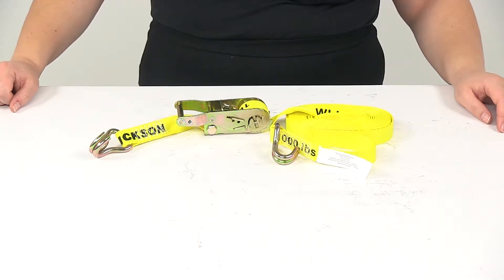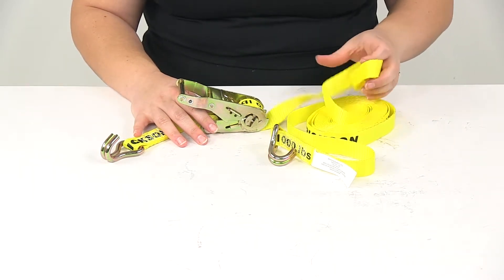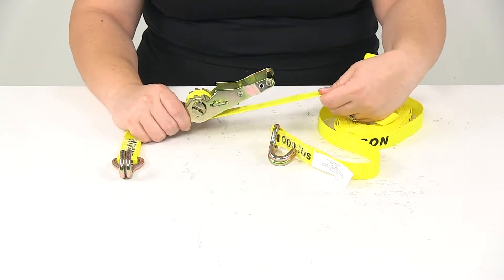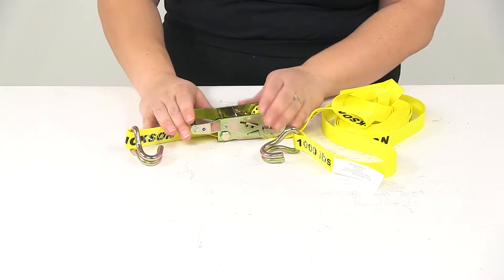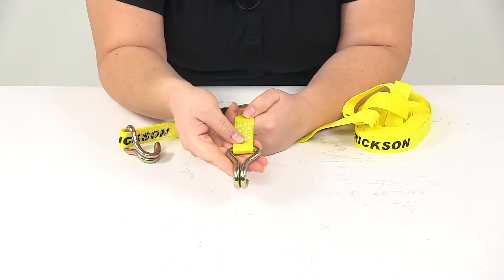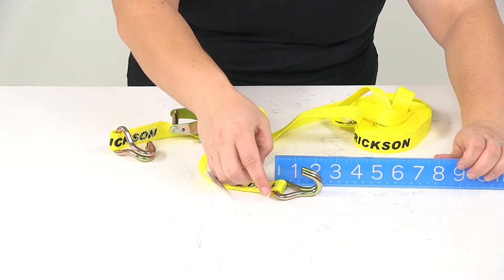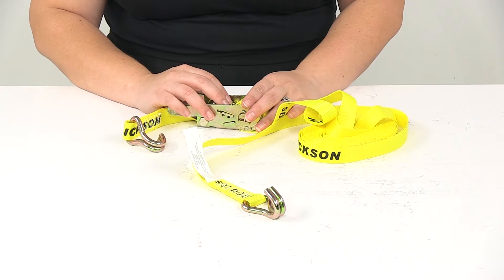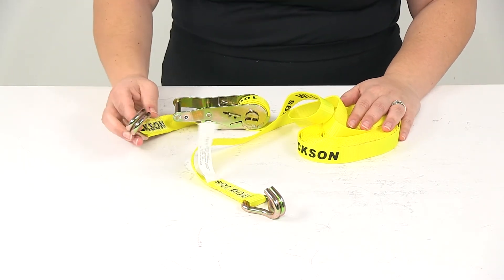etrailer | Complete Breakdown of the Erickson Ratchet Tie-Down Strap w/ Double J-Hooks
Speaker 1:          Today we're going to take a look at the Erickson ratchet tie down strap with double J hooks. This is going to measure one inch by 25 feet, and it has a safe working load limit of 1,000 pounds.This ratchet strap is going to help to do the work for you by tightening down with that ratchet capability. It is going to be a nice long strap with that 25 foot length. The way this is going to work is that we'll have our strap looped through the slot in the hole there and then as you ratchet down, it just pulls it through. You can also open that up with the release lever so that it'll pull those tabs up and you can actually free spool that strap back out. To release it back, just pull up on the lever in the middle there, it's going to be that handle that springs up, allows you to either open it up or flatten it out.All of our metal portions, the hooks and the ratcheting lever, those are all going to be made of a yellow dichromate plated steel, so it's going to be durable as well as resisting rust.

It's going to have a durable yellow polyester webbing, and as you can see, we have this nice cross stitching at each end, so the hook is going to stay in place, we don't have to worry about that coming undone or fraying or anything like that.Now, as far as the dimensions, again, it is going to be one inch by 25 feet long. The J hook is going to measure about two inches from the end to the end of the hook. The safe working load limit again, is going to be 1,000 pounds, our max load or break strength is going to be 3,000 pounds. This is one strap, but you want to keep in mind that it's always a good idea to have two straps to secure any load that you're working with. And you want to keep in mind that you don't want your cargo to exceed the combined working load limit of the straps being used.

For example, if you're using a strap with a working load limit of 5,000 pounds each to tie down a load weighing 1,000 pounds, then you would need at least two straps to safely secure that load. So it's always recommended that you use these in pairs to make sure that you have everything loaded up safely and securely.That's going to do it for our look at the Erickson ratchet tie down strap with double J hooks.